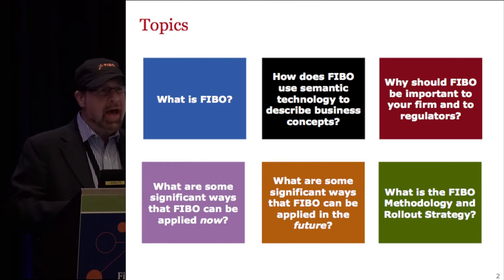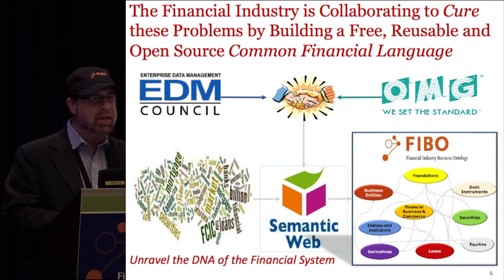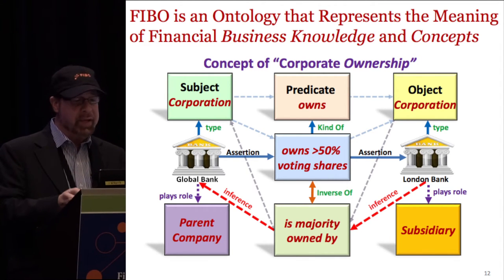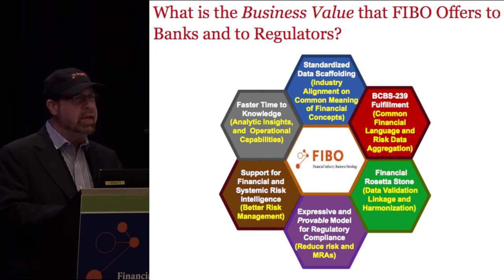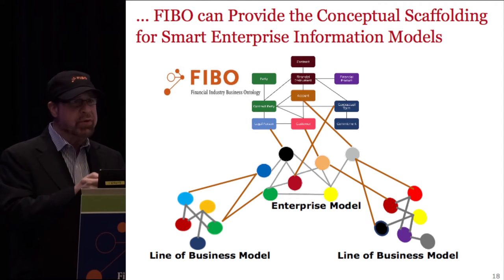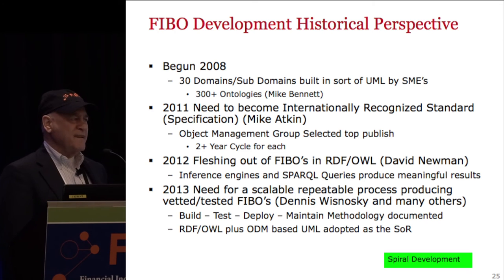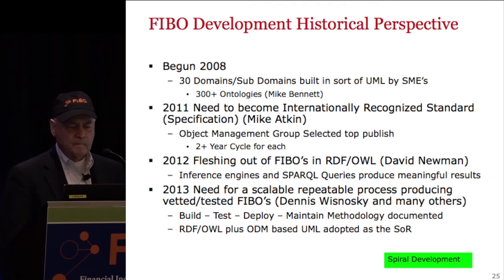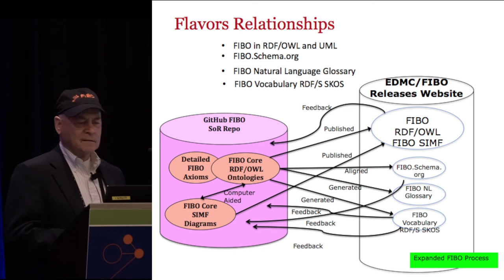FIBO Genisis with David Newman and Dennis Wisnosky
Enterprise Data World April 19, 2016
Financial Industry Business Ontology